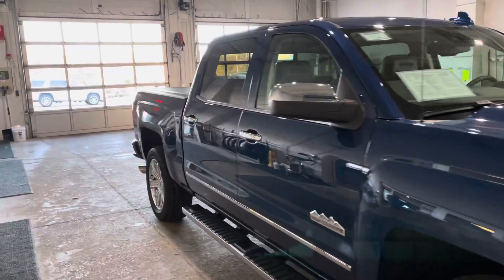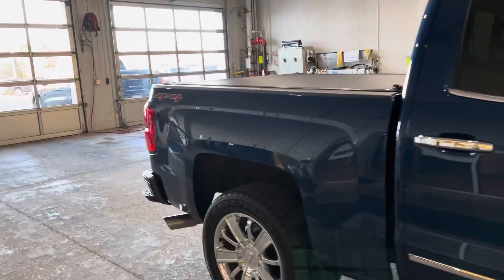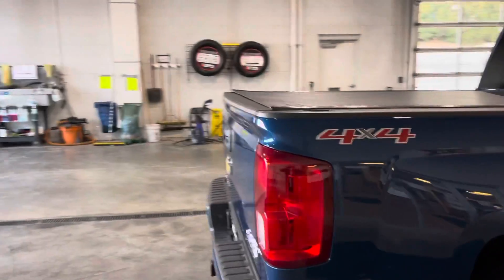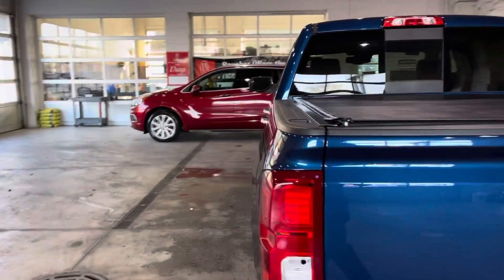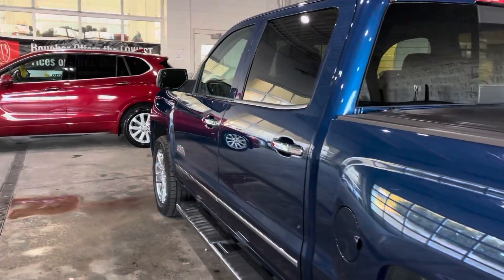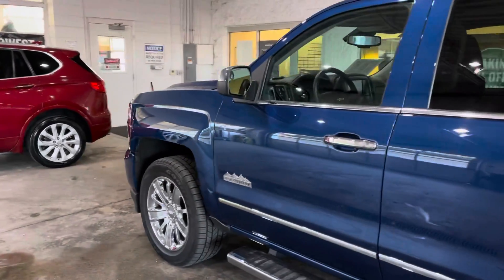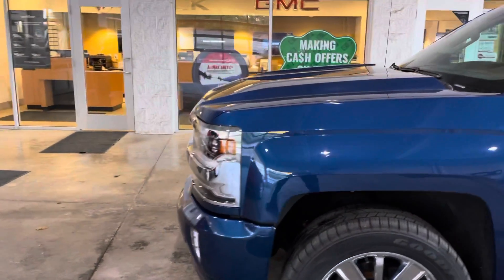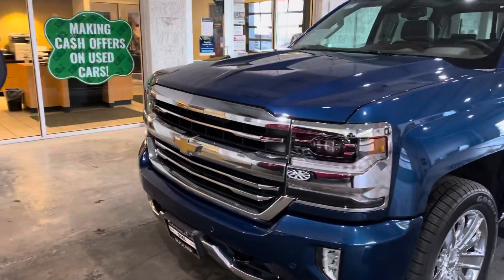Jack’s Clean, Low Mileage 2016 Silverado High Country